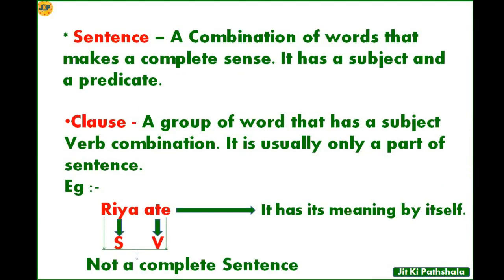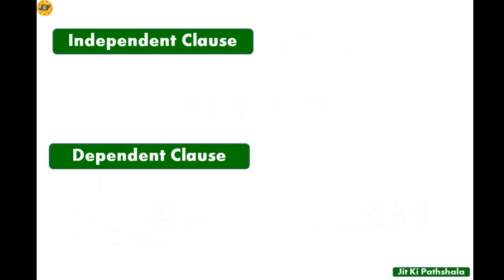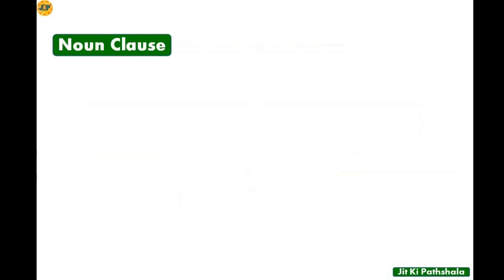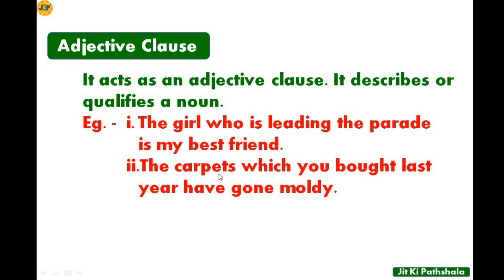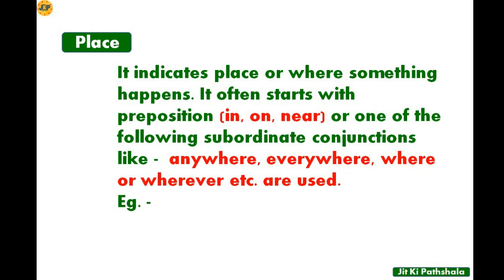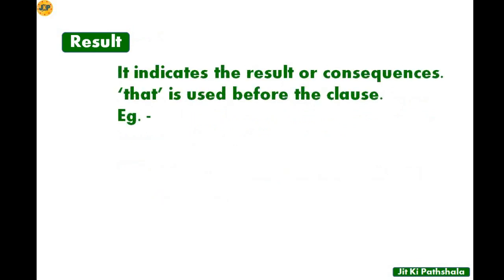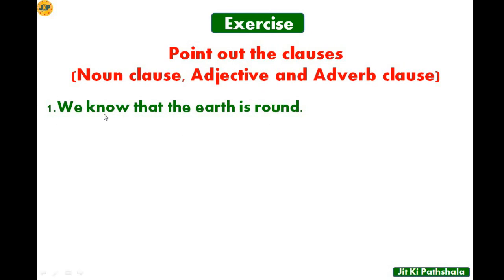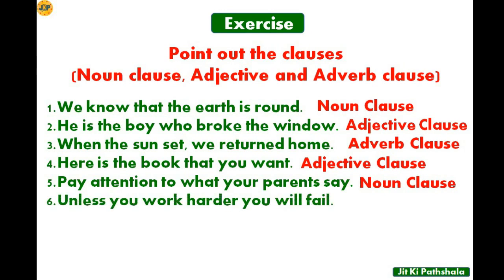clauses in english grammar | caluses in english grammar class 10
We, Welcome you to Our Youtube Channel "Jit ki Pathshala ". A Channel Which uploads videos related to Education.
***we have uploaded this educational video, to help student during these lock down. We are not professionals.
About this Video :  In this video we have discussed about the lesson " Clauses and its types" from english grammar.

Dear Friends, Kindly watch the video till the end. If you like the video, press the like button and do share our videos. If you have any query please drop in the comment box. I will try to reply your query.

About the Channel:
Friends, in this channel you will get videos related to Education, Technology and Entertainment. We also provides online classes for students, which may be helpful for the students.